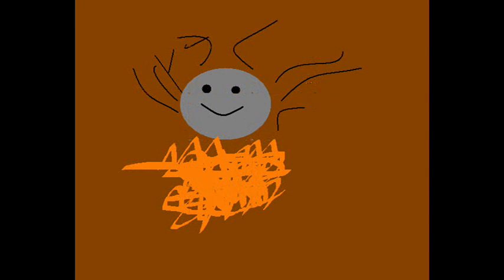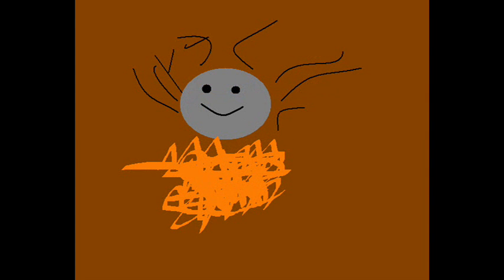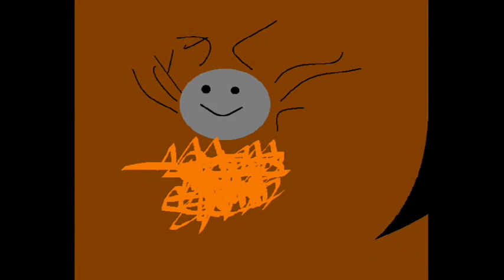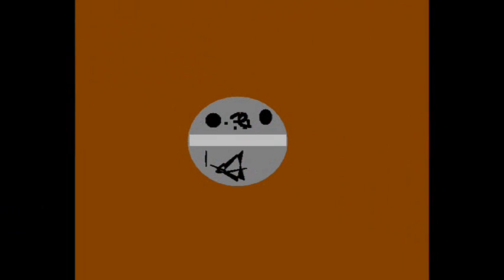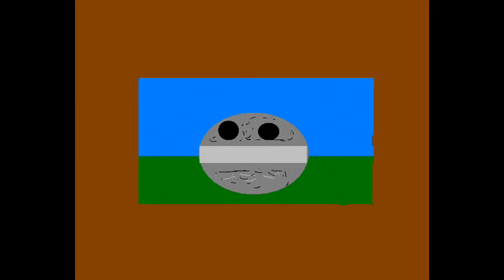The Rock Cycle in MS Paint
An Illustration of the Rock Cycle using top notch graphic design programs.